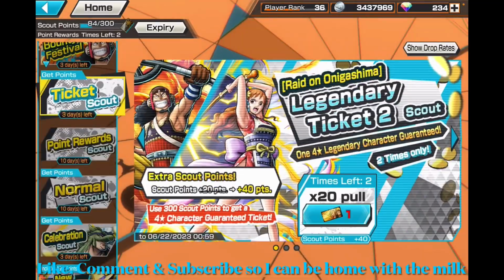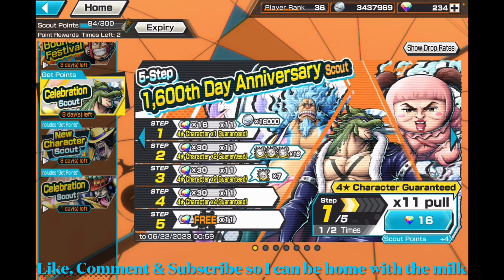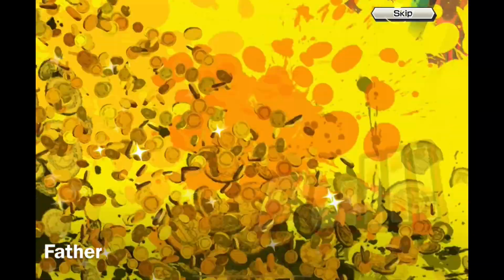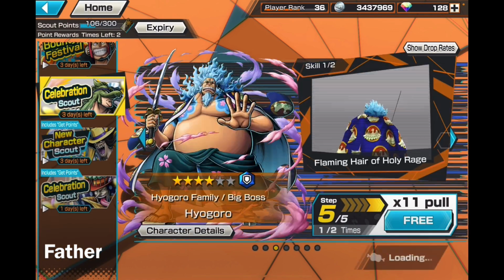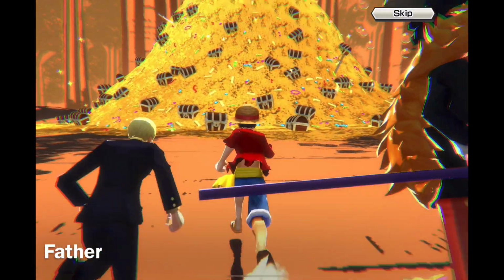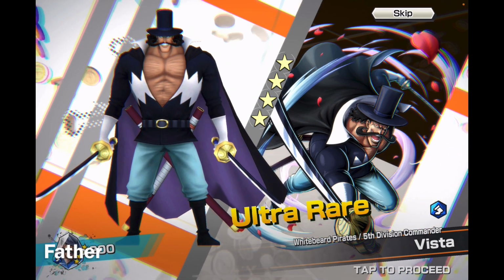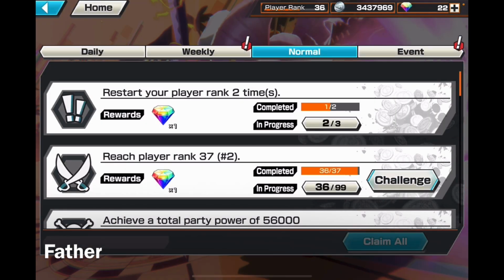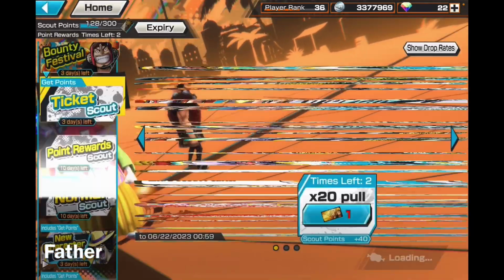Pulling 4 Stars Until Maxed! | 5-Step 1,600th Day Anniversary Scout | One Piece Bounty Rush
Doing Scout Pulls for the 1,600th Day Anniversary Scout. I did 110 scout pull with 212 rainbow diamonds. Luckily, less rainbow diamonds to use this time and the 5th step was free. Late upload due to not having time and falling asleep